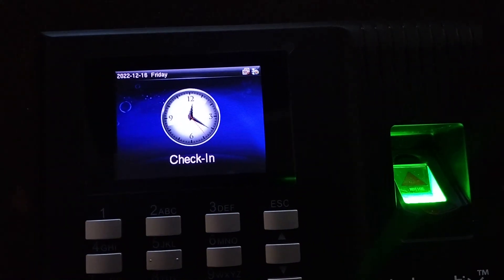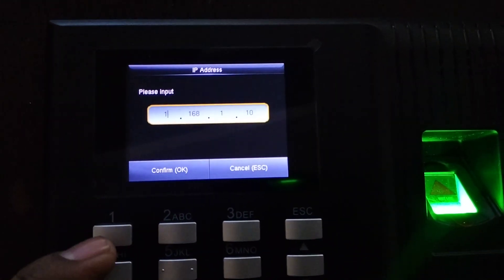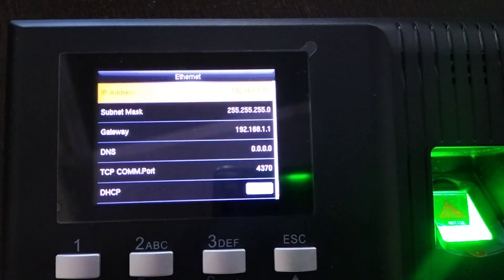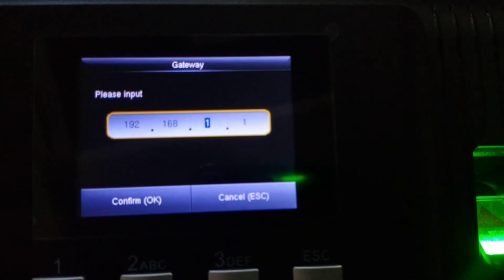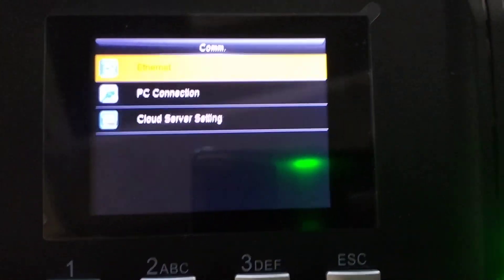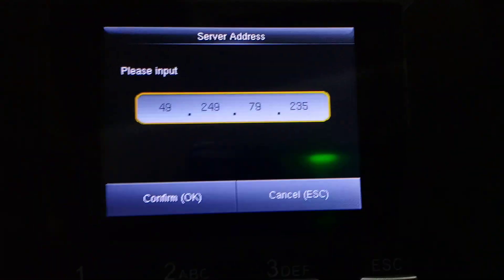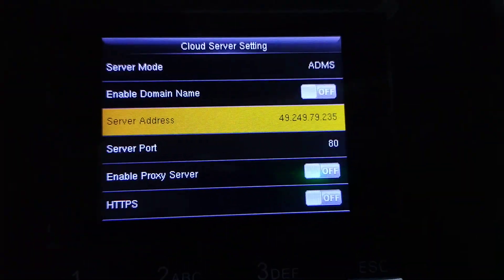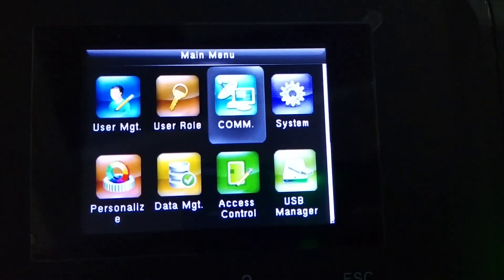How to Add IP Address or Server Address in K90 Biometric Machine